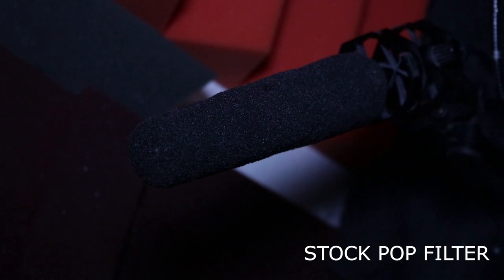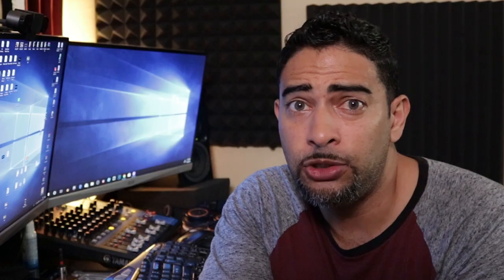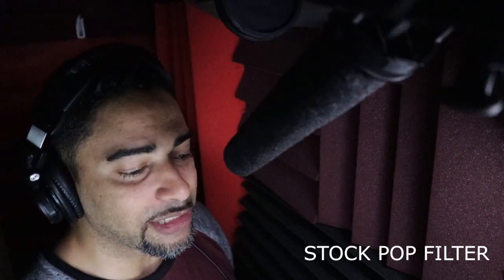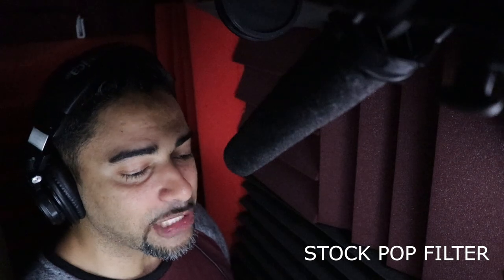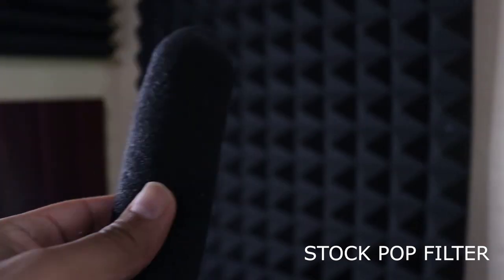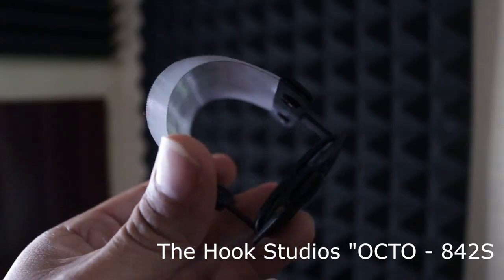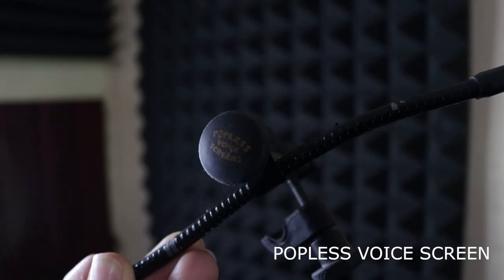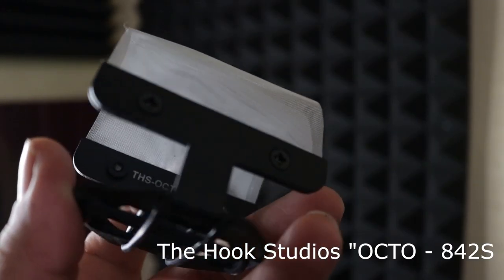How to Choose The Pop Filter you Should Be using!! Shotgun Microphone Pop Filter Comparison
Today we take a look at 3 popular pop filters for shotgun microphones. Which one works best for you, which one? Which one does the best job against plosives? We find out.

Featured Gear:
MKH416 Microphone
Camera Used for This Video